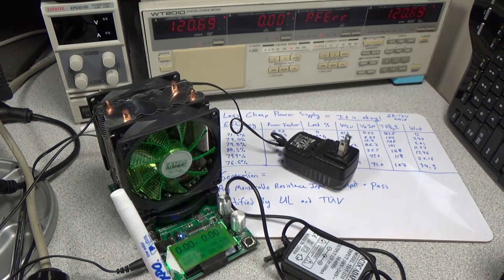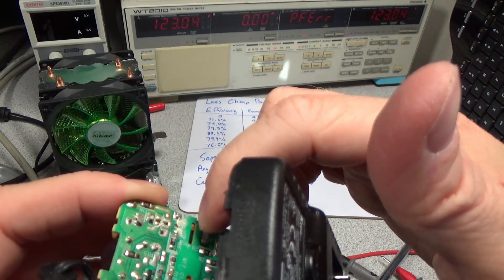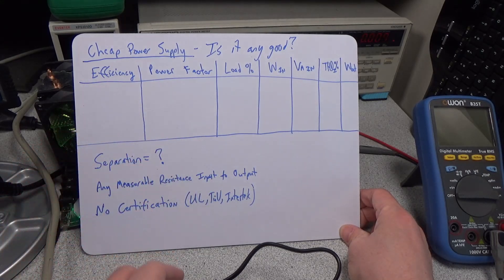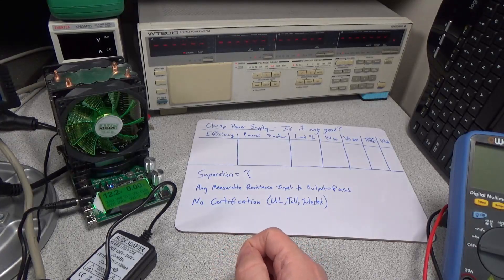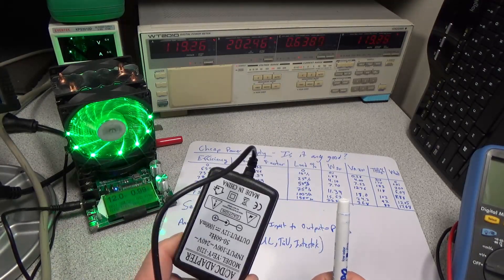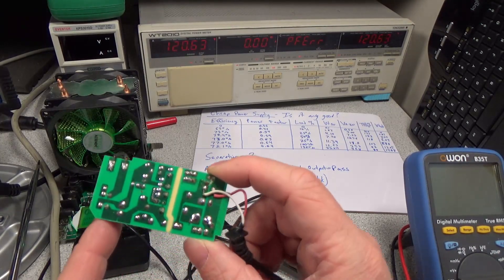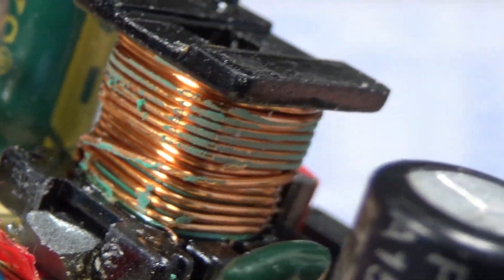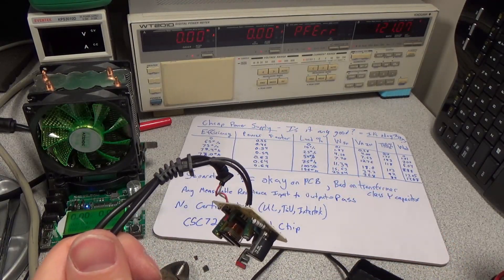Cheap Power Supply Teardown: Is it Dangerous?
In this video I teardown two power supplies.  One a example of good construction and one an example of bad construction.  The two supplies have relatively similar specifications and performance but one of these supplies is not like the other.

There are lots of little bits of information in the video so watch throughout to gain lots of knowledge.

Both supplies are analyzed for both idle (standby) power consumption as well as several load conditions while also looking at power quality metrics on the AC side.

Link to Amazon (not that inexpensive of a product and should come with a rated supply):
(it looks like they changed the power supply on this but it doesn't look any better, anyone have the latest one??)

00:00 Introduction 1
01:05 Analyzing the good supply
02:16 Teardown of the good supply
04:23 Introduction 2 and analyzing the bad
10:47 Teardown of the bad supply
14:36 The issue with transformers
17:18 Conclusion - get a different power supply

Equipment:
Video Camera:  Sony HDR-CX405
Still Camera:  Cannon PowerShot SX410 lS
Lights:  Two VILTROX VL-200T
Recorder:  Zoom H4n set to 24-bit 48 kHz WAVE
Microphone:  Shure WL183 Lavalier Microphone with windscreen
Adapter:  Shure RPM400TQG (when I remember to put it on)
Plus a bunch of lab gear...

100 video challenge – 30%